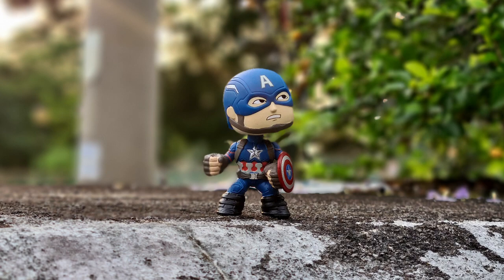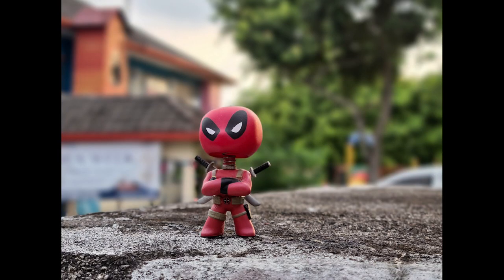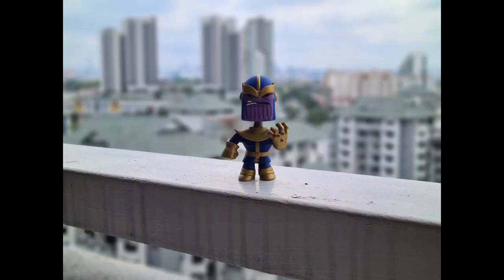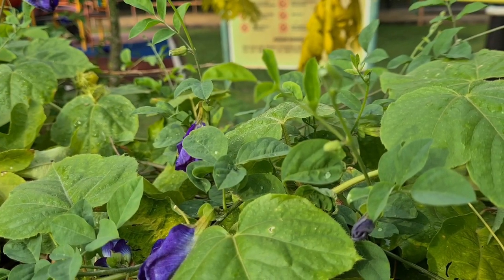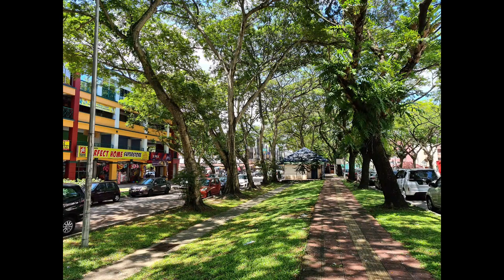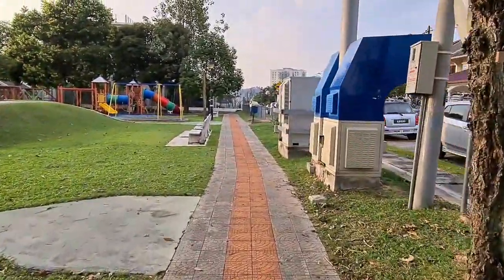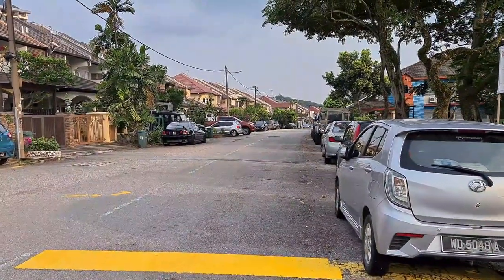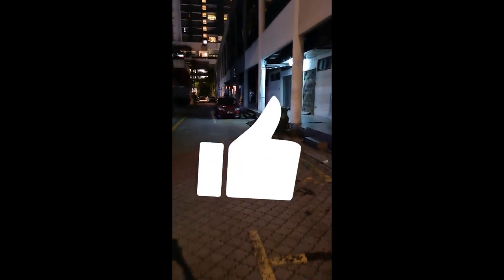Samsung S20 PLUS - CAMERA TEST (SELFIE, LIVE FOCUS, POTRAIT, VIDEO, NIGHT MODE, ETC)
Hey guys, so here we bring out the phone and test that new camera tech from Samsung. Do let me know what you guys think of the shots in the comments section below. NIGHT MODE, 4K VIDEO, LIVE FOCUS, PHOTO,